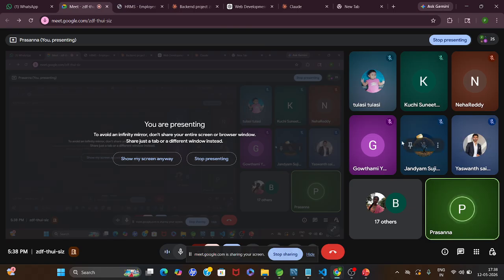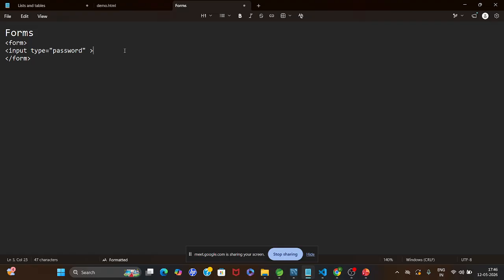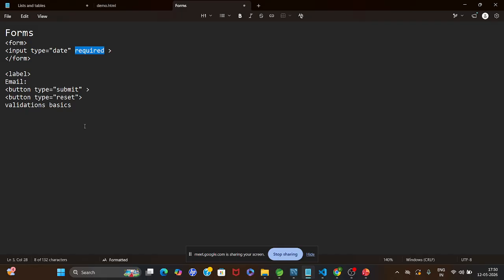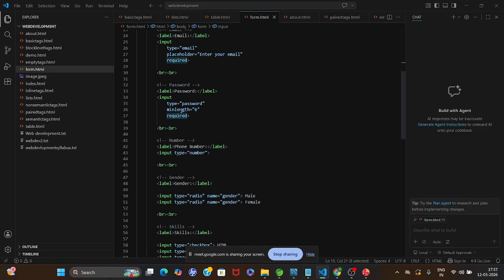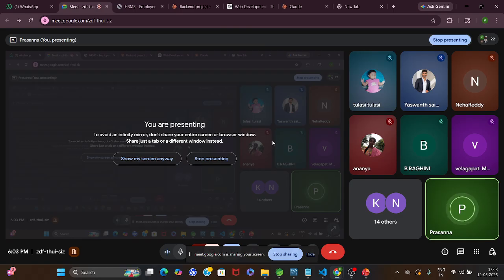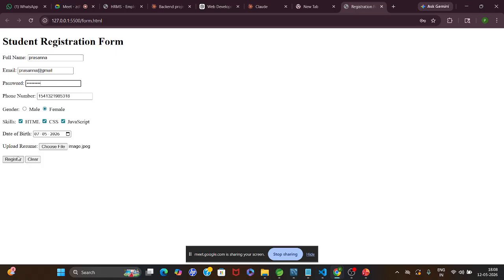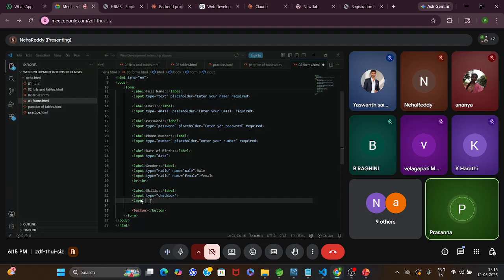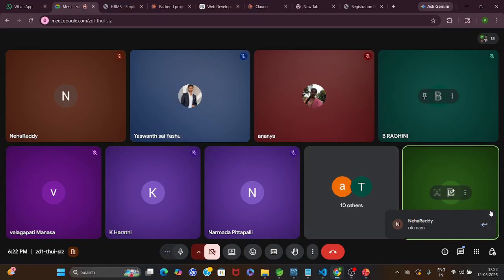12/05/2026 | Web Development Day 5 | HTML Forms & Input Types | Build Registration Form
Welcome to Day 5 of the Web Development Course for Beginners!

In this class, we learned how to create HTML forms for collecting user information and understood different form elements used in modern websites.

📚 Topics Covered:

Form Tag
Input Types
Labels
Buttons
Validation Basics

 Practical Project:

Build a Registration Form

 Forms are one of the most important concepts in frontend development and are widely used in real-world applications.

📌 Upcoming Topics:

Semantic HTML
CSS Styling
Responsive Design
JavaScript Basics